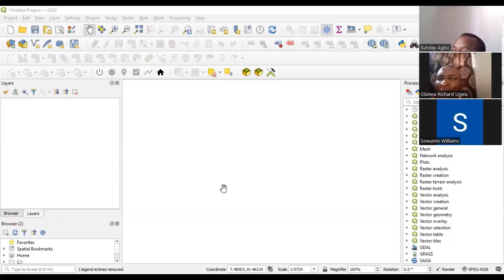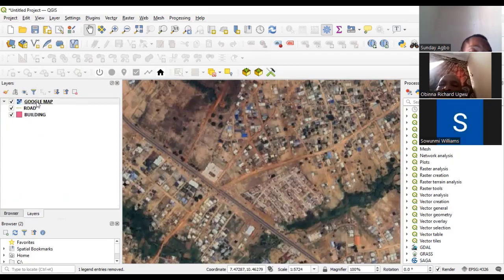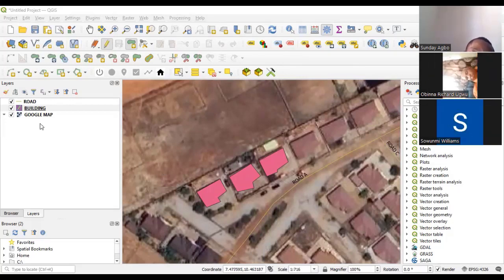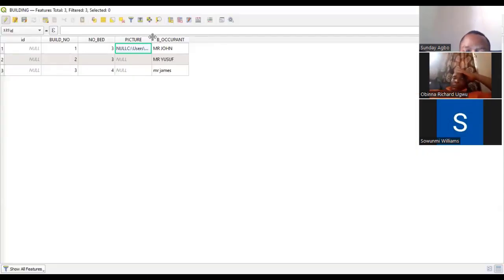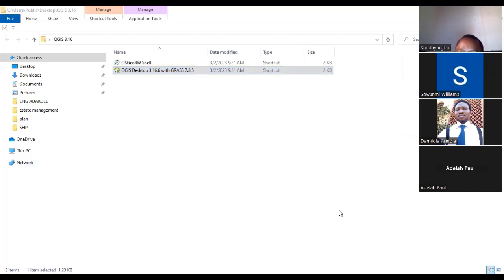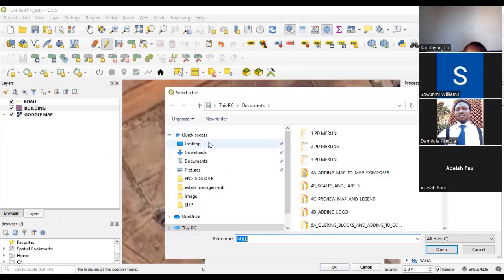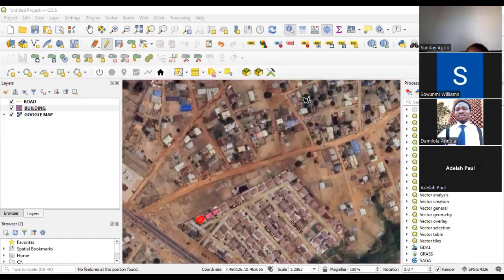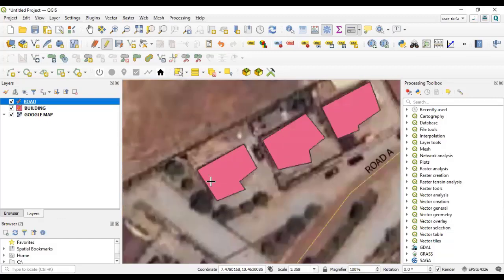GIS FOR FACILITIES MANAGEMENT DAY 4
THE IS A VIDEO FROM OUR WORKSHOP ON GIS FOR FACILITIES MANAGEMENT